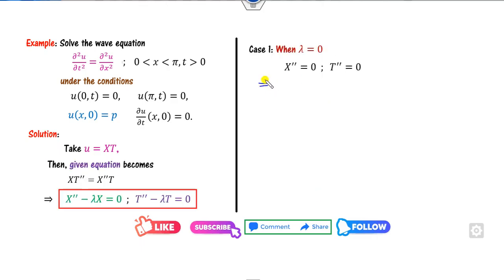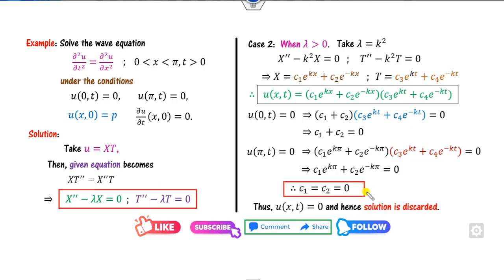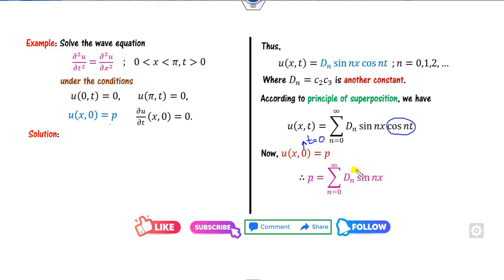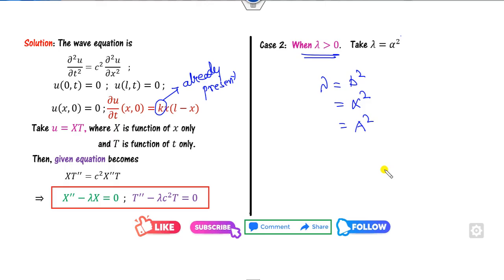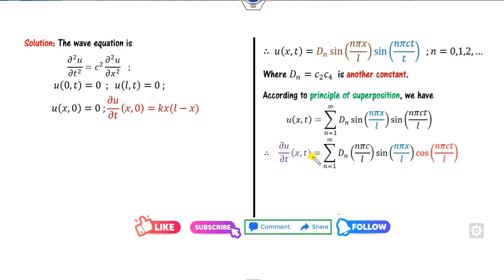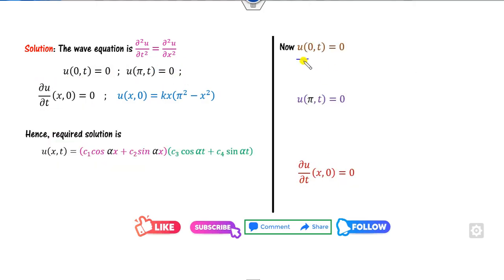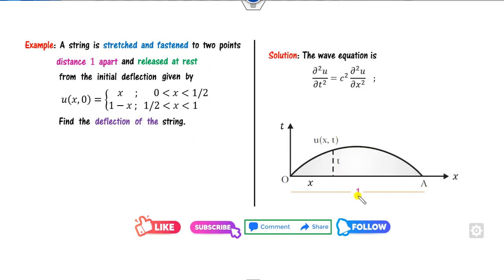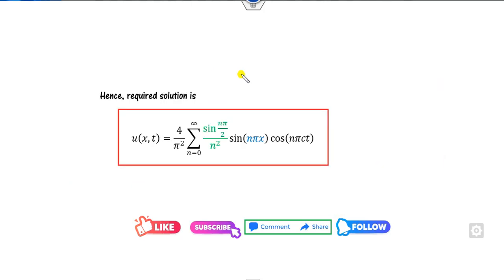Examples of Wave Equation| Part 2 | Easiest Way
This lecture explains the Examples of Wave Equations
Other videos @DrHarishGarg
Fourier Series